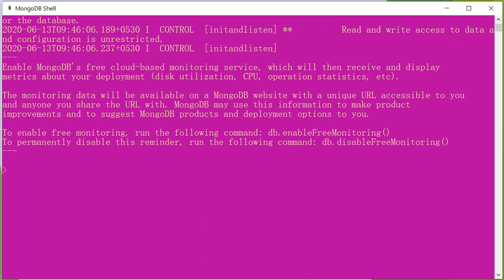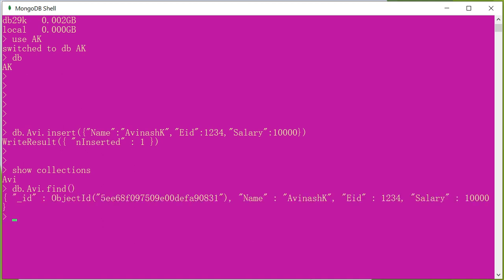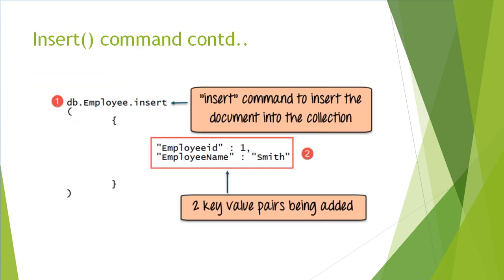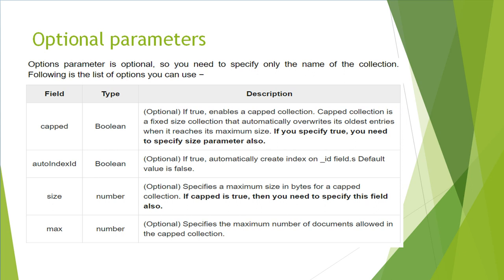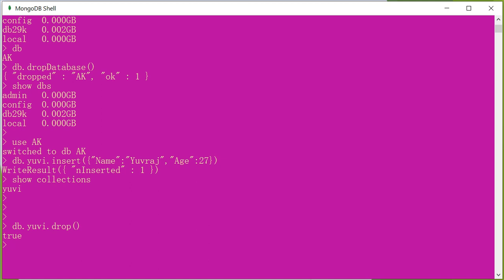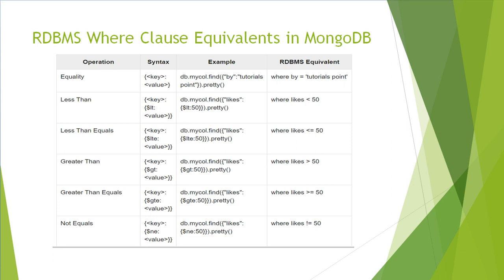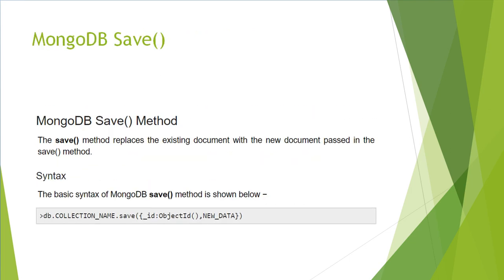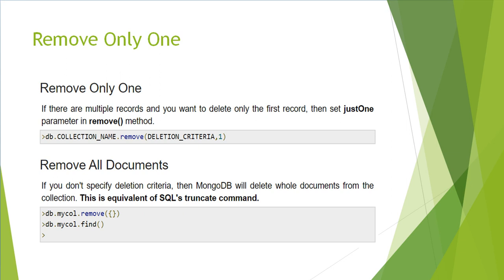Basics of Mongo DB in One Video | Best for Interviews | NO SQL Database